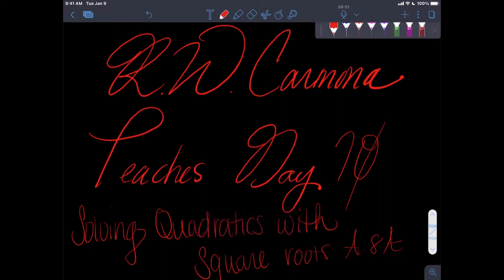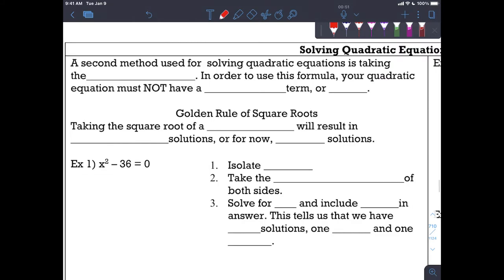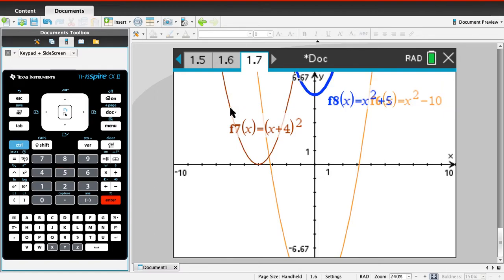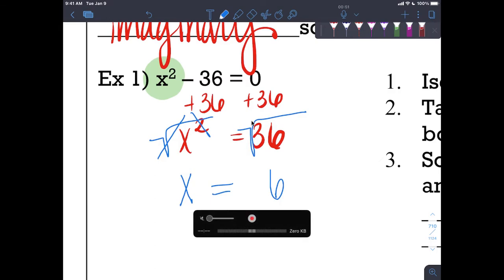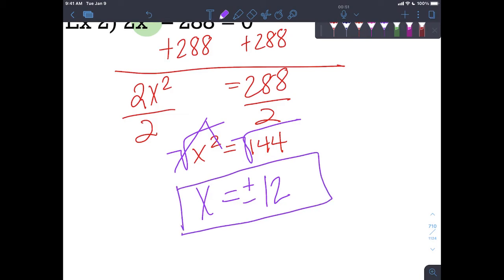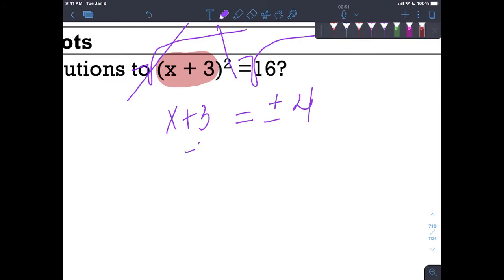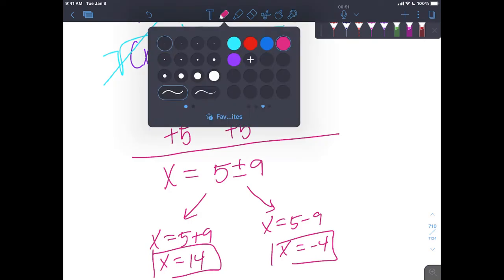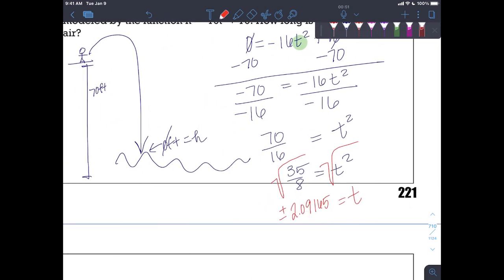Algebra I Day 70